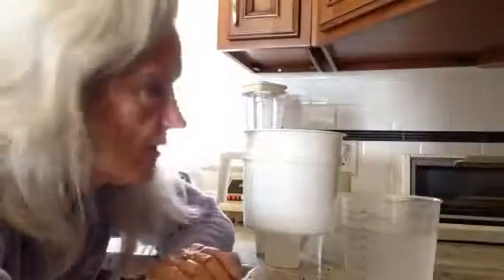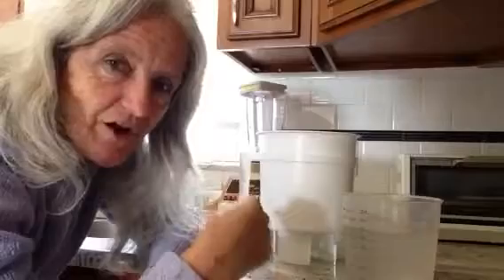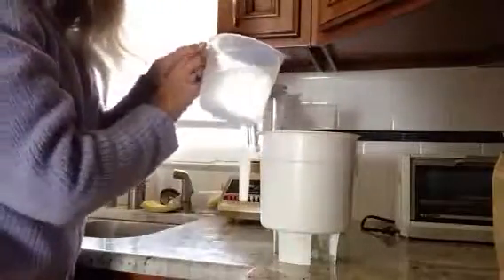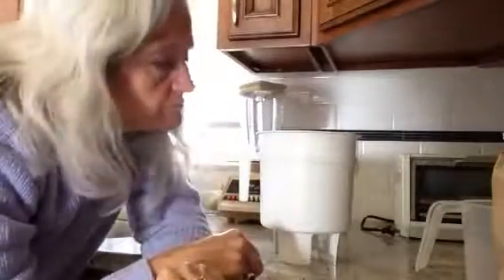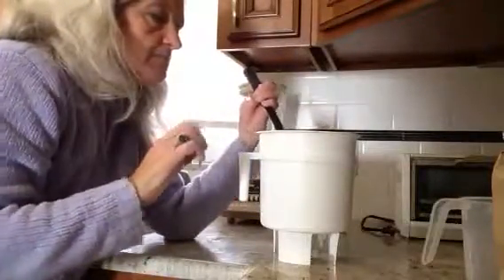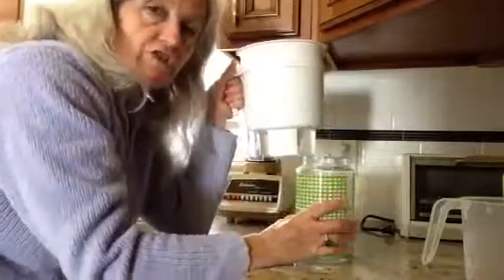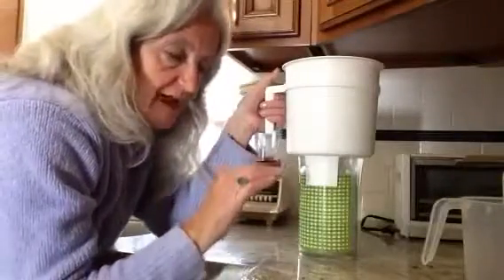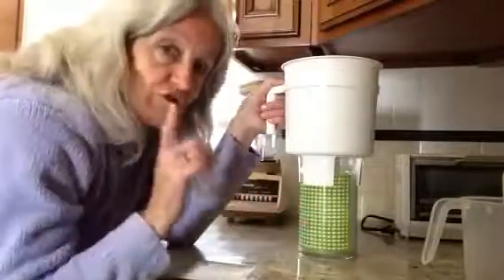How to make cold brew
How to make cold brew, How to make cold brew